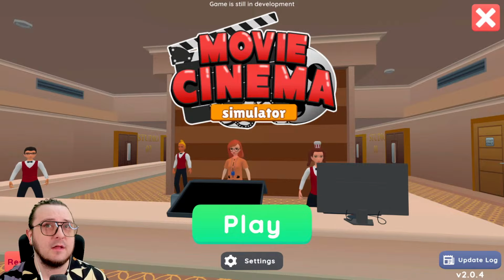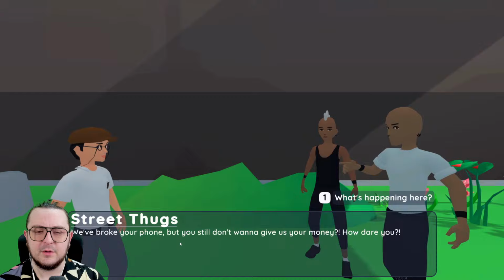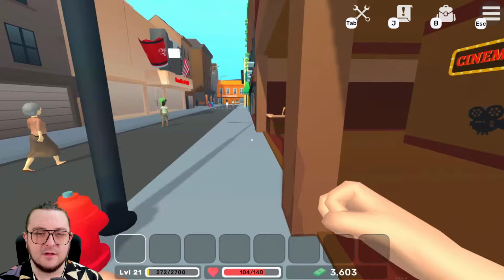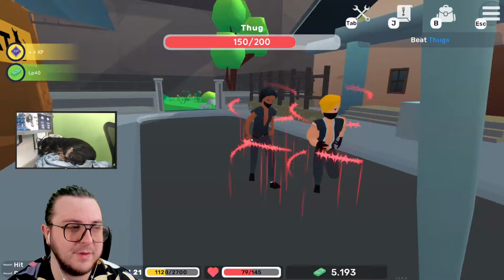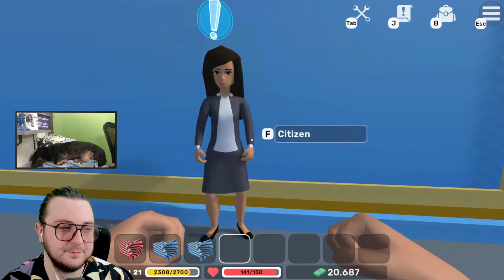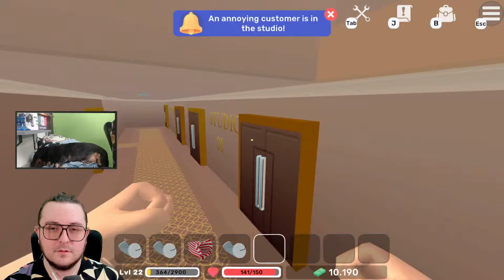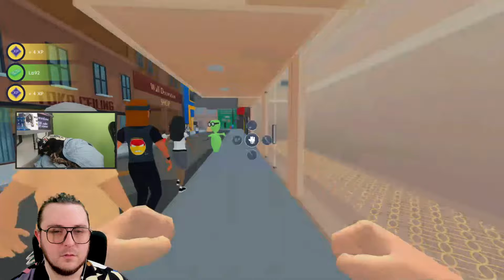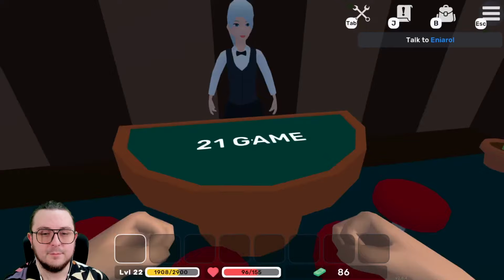New Update, New Chapter 3! (Movie Cinema Simulator)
Build the most successful cinema business in the world!

Producers of The Channel:
Fbk_25
Susie T

PC SPECS: PC Specs:
Intel Core i9-11900F
Memory 32GB Mushkin Redline
64-bit operating system
NVIDIA GeForce RTX 3070ti

Channel Guidelines
1. Be kind, civil & respectful to all & English only in chats
2. No spamming or copy paste, all caps, or constant backseating
3. Read the title, description & review thumbnail for details